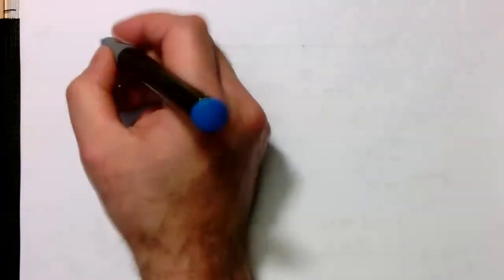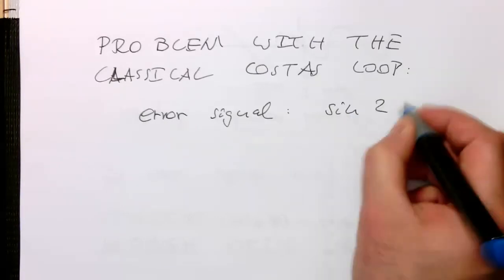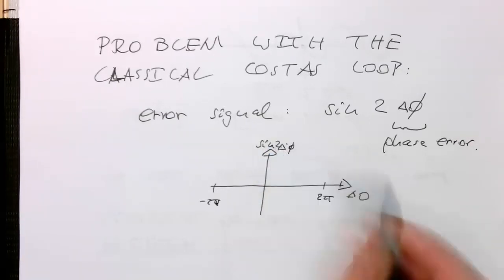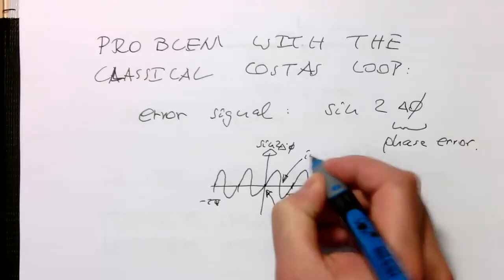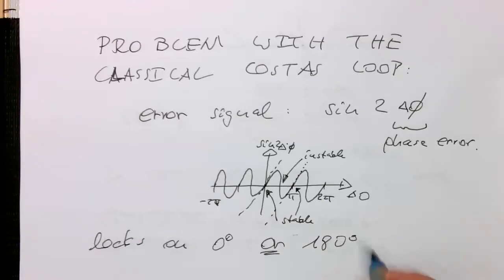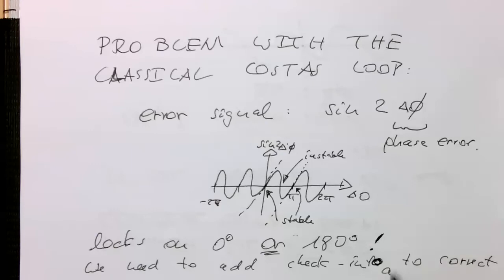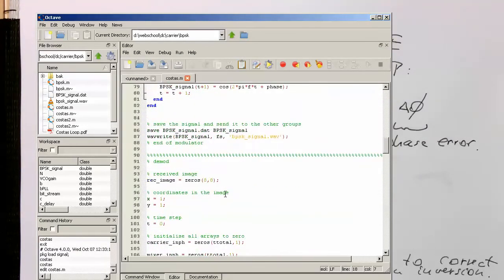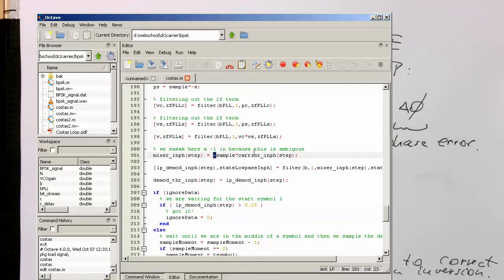Carrirer recovery: Costas loop phase ambiguity (0011)